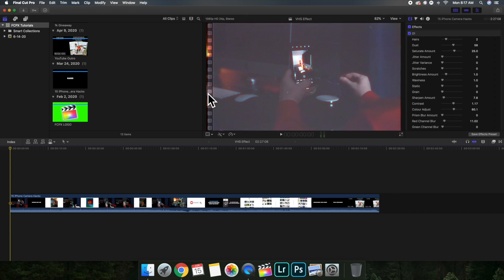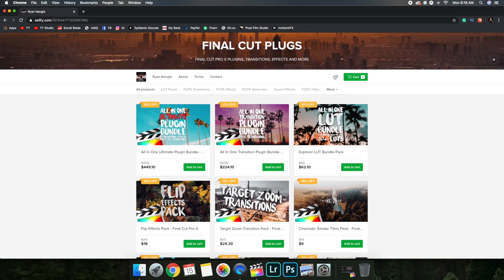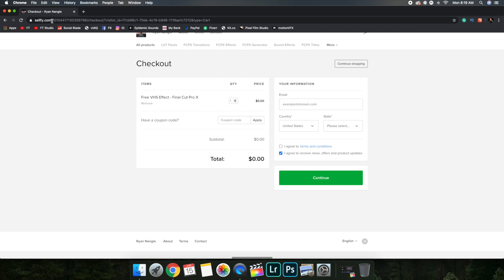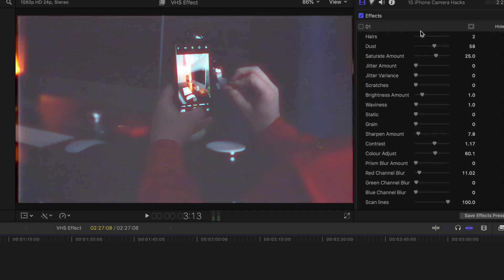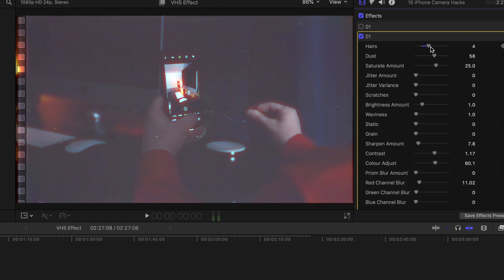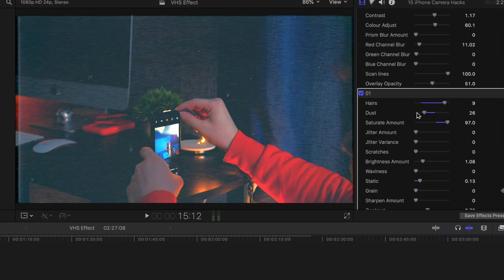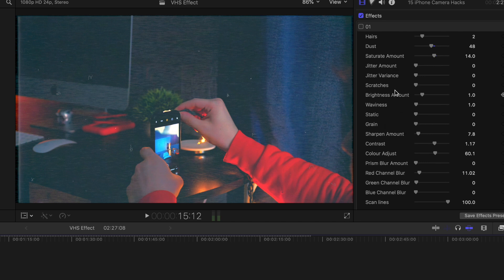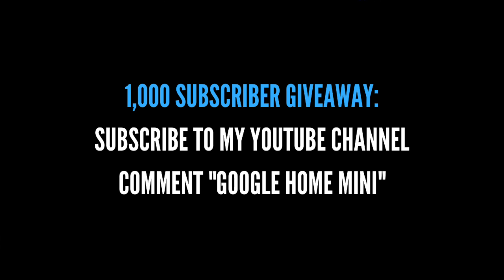Final Cut Pro X VHS Effect Tutorial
In this tutorial, I will break down how to add a VHS effect to your videos using Final Cut Pro X.